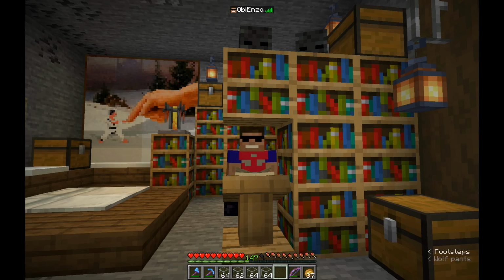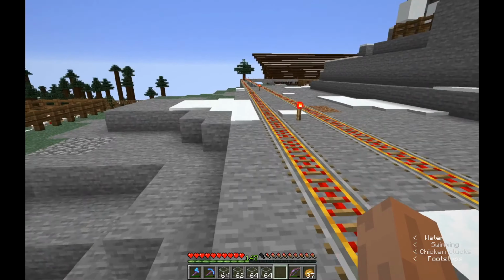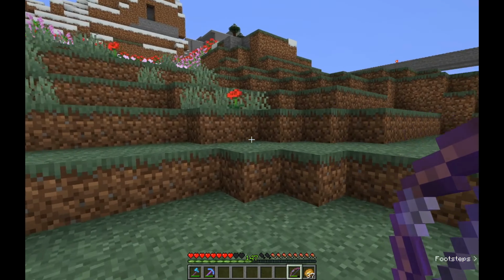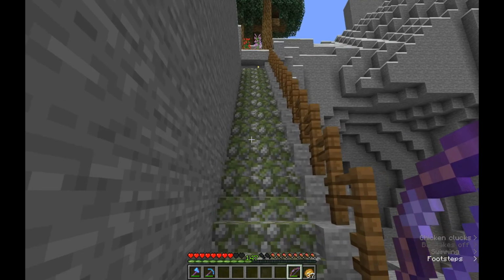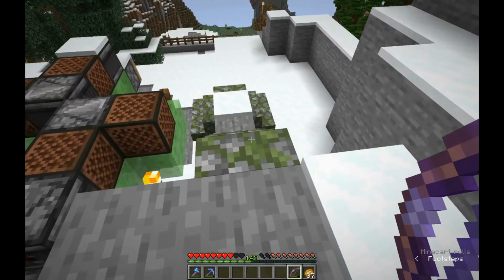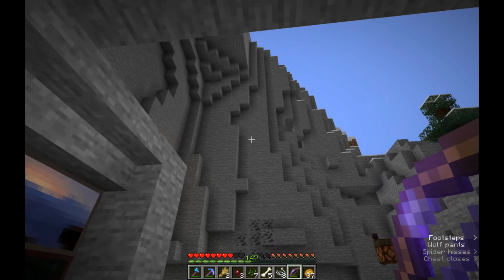This is How I Minecraft S1E22 Water Table for Farming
Hello Everybody, in this episode i will be making  an 11x11 water table with center drain. This basic table is used for stack farming.